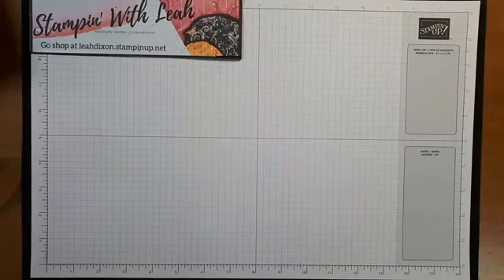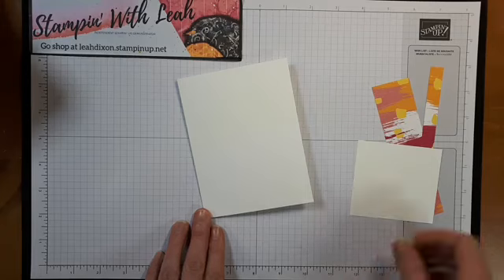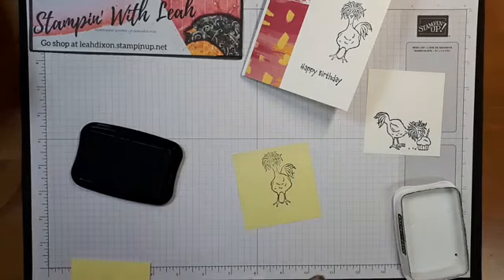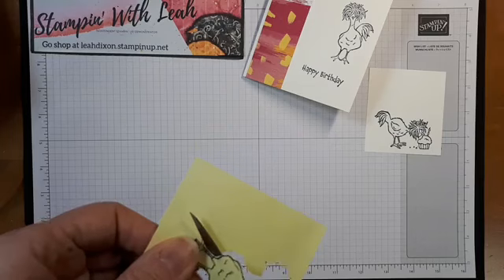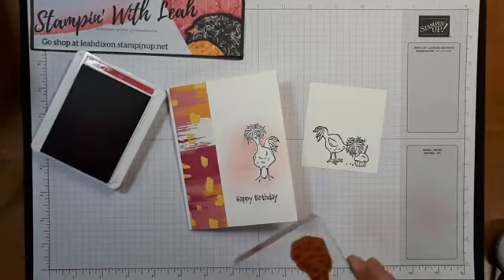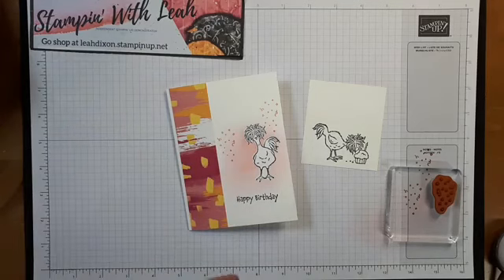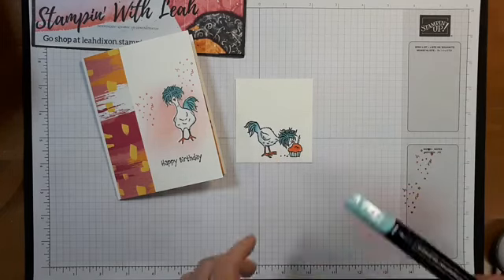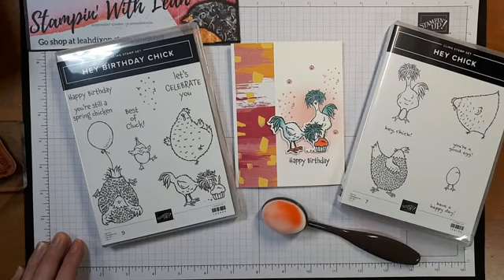Hey Birthday Chick!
Today's card was created using the Hey Birthday Chick! stamp set and some brand new out of catalogue offerings - the coordinating dies and the returning 2017 SAB favourite - Hey Chick stamp set.
Grabbing the Hey Chick and Hey Birthday Chick bundles allows you to save 10% and earn FREE sale-a-bration items!

Happy Stampin! from Canada
Leah Dixon